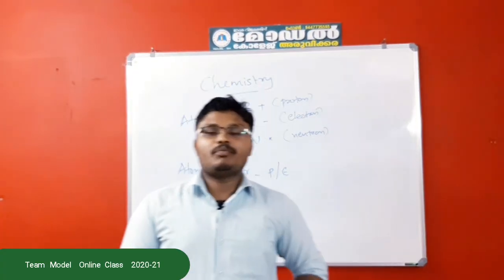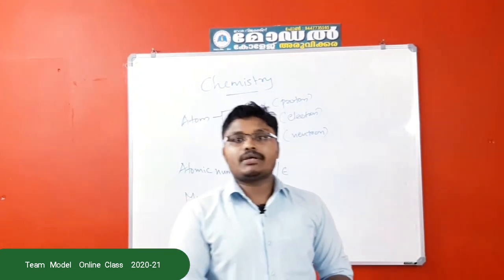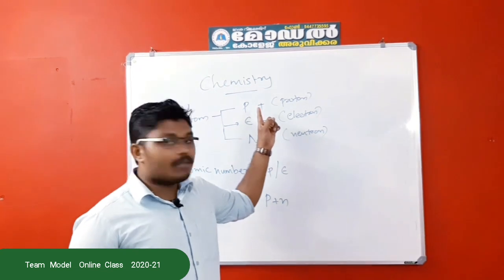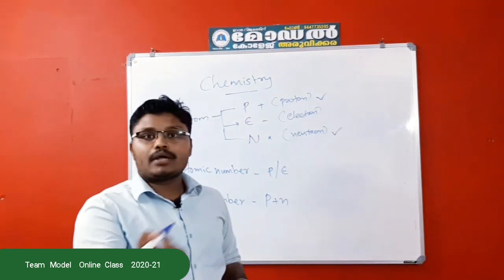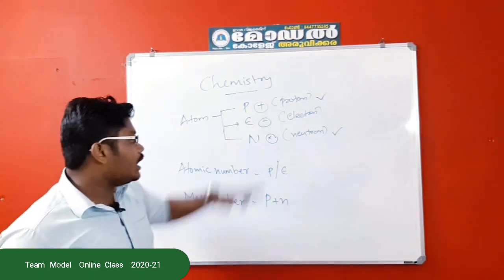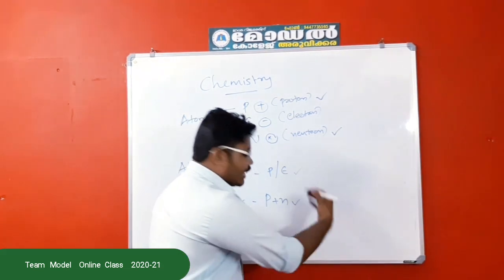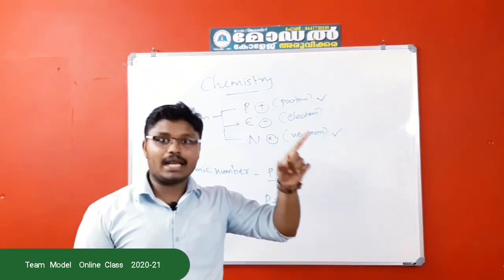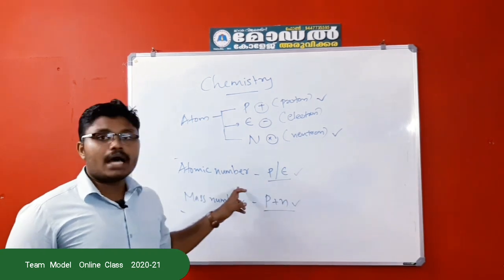Class 10 - Chemestry Introduction-l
Structure of an Atom